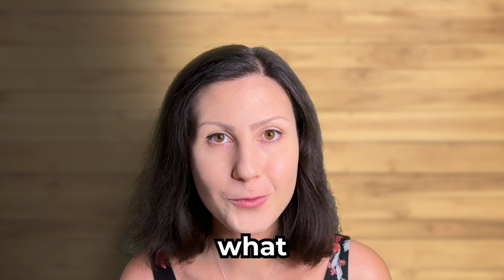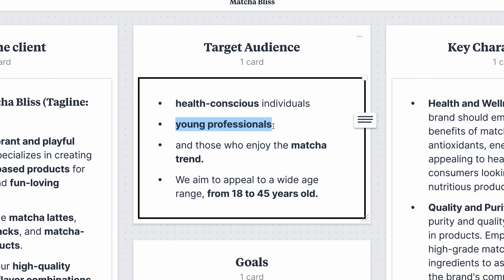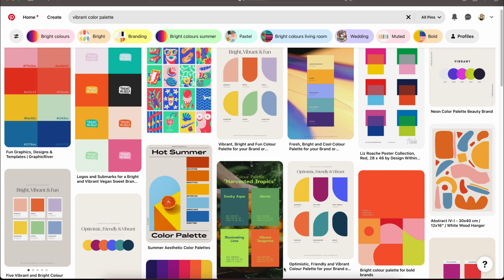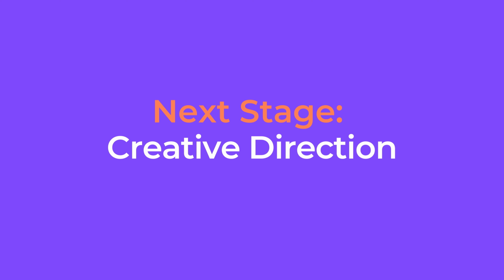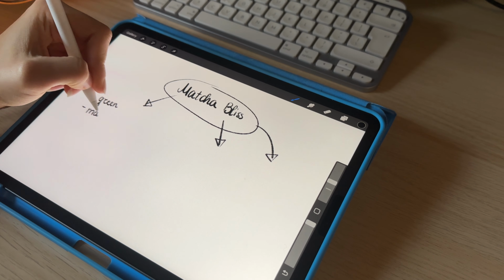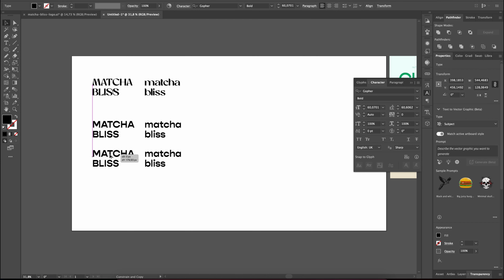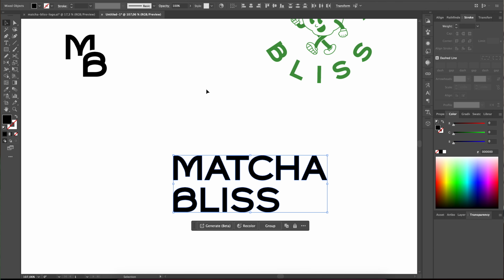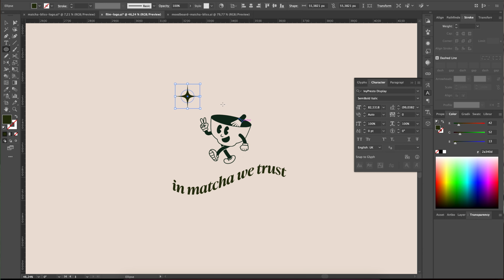Brand Design - Full Process: Designing a Matcha Brand from Scratch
🤔 Are you curious about what goes into creating a full brand design from scratch? Well, today I'm sharing my entire brand design process with you, from the client brief to presenting the final mockups! 💥 I'll show you everything step-by-step as I design a new Matcha brand. 🍵

✒️ Whether you're a fellow designer, a business owner or just someone curious about the creative process - this video is for you!You will learn how to turn a client brief into a brand identity that stands out and speaks to the target audience.

🧠 Plus, I’ll share some expert tips and tricks for creating memorable and timeless brand designs. By the end of this video, you'll have a clear understanding of what a full brand design process includes and how strategic brand design can help you elevate your brand and attract your desired customers.

👉🏻 Your business needs effective brand design?

00:00 - Intro
00:51 - Client Brief Overview
02:48 - Brand Analysis & Brand Research
03:21 - Brand Strategy
04:46 - Moodboarding & Creative Direction
06:23 - Brainstorming and Sketching Ideas
07:50 - Choosing a Typeface
08:23 - Actual Logo Design Process
10:35 - Choosing a Color Palette
11:05 - Illustrations and Pattern Design
11:53 - Brand Reveal & Presentation
12:16 - Conclusion and FREEBIES